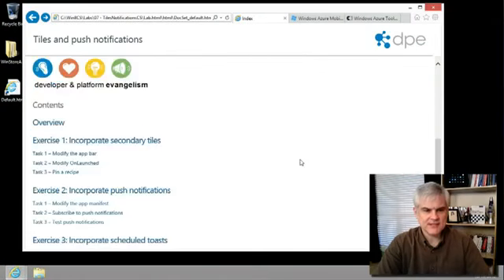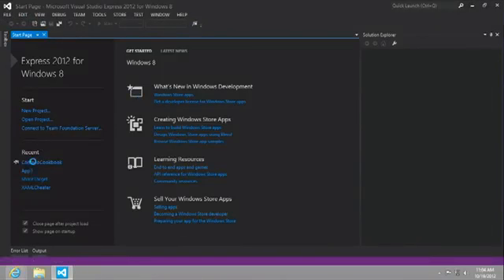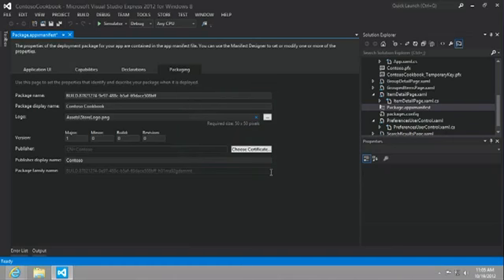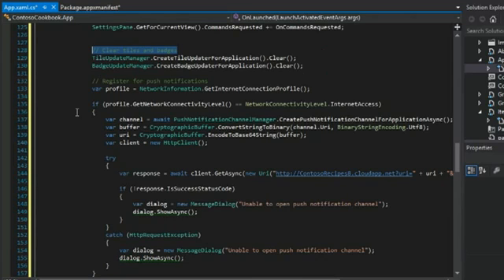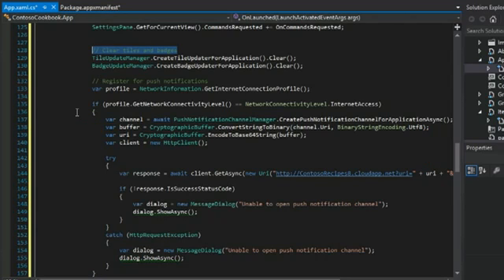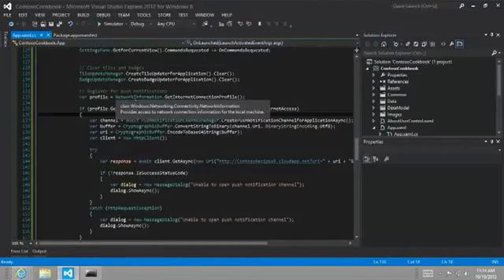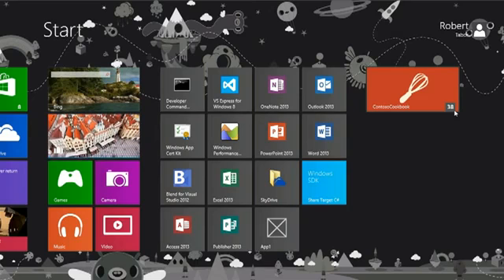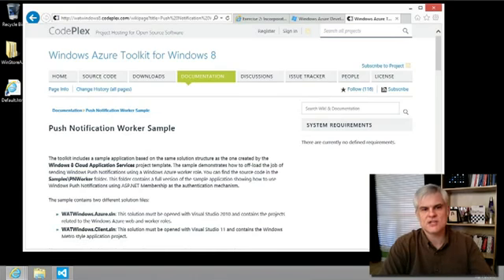29 Incorporating Push Notifications Part 29